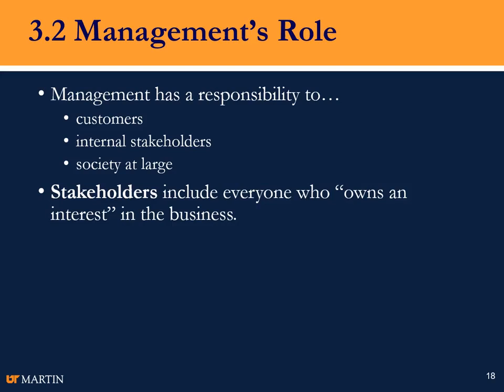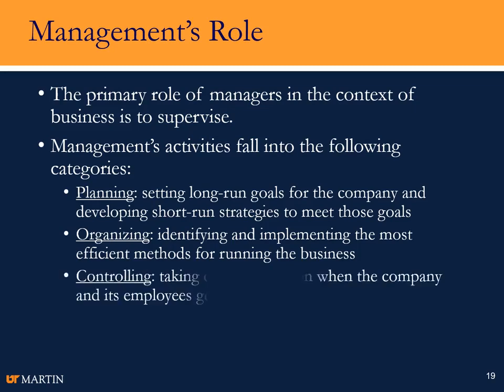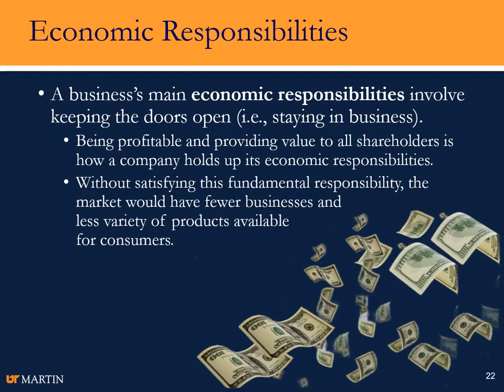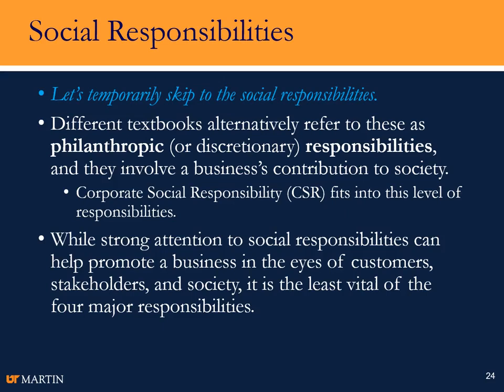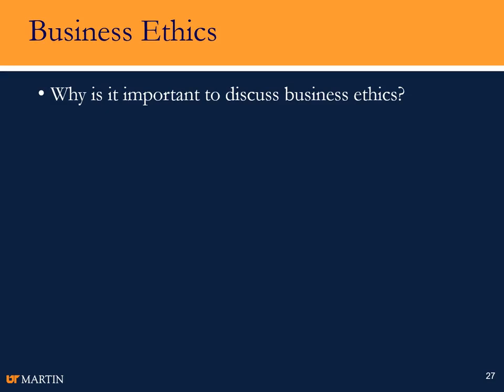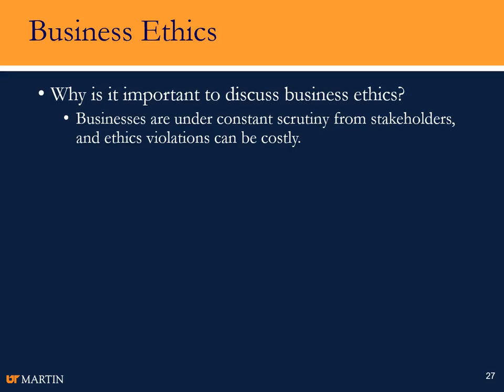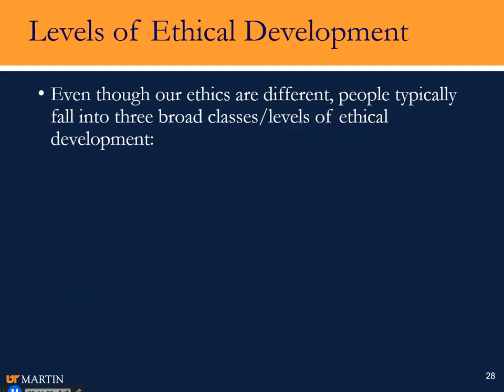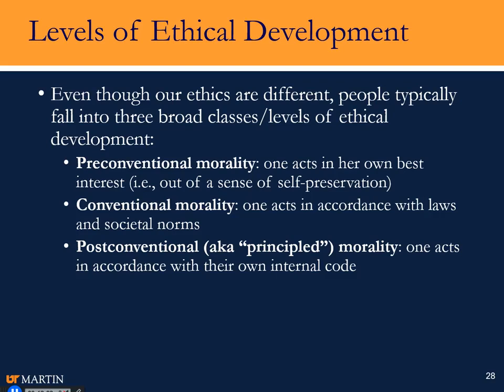Introduction to Agricultural Sales: Lecture 3B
Lecture 3 introduces business structures and ethics in sales. Ethical and legal issues for sales personnel may be personal or technical in nature, and it is up to businesses to foster an environment where the rules and expectations are clearly defined. By the end of this lecture, you should be able to:
  * discuss the general structure of a business and its marketing and sales departments;
  * explain what influences ethical behavior and the importance of ethics in business;
  * define management's ethical responsibility and management's role in fostering an ethical work environment;
  * identify and analyze ethical issues relating to salespeople, employers, and customers; and
  * convey a working knowledge of the legal requirements for salespeople and businesses regarding the moral and ethical treatment of customers (and management's legal requirements for the treatment of employees).